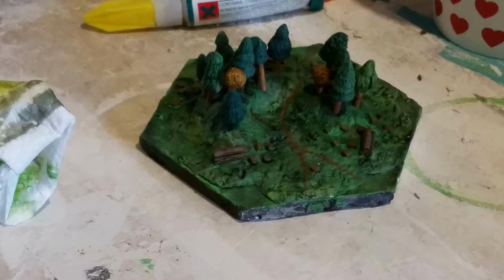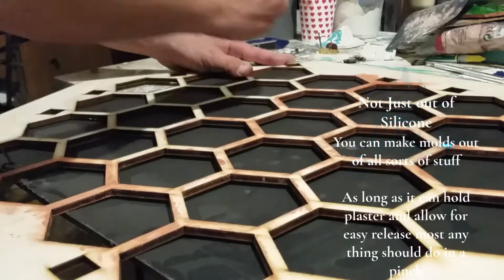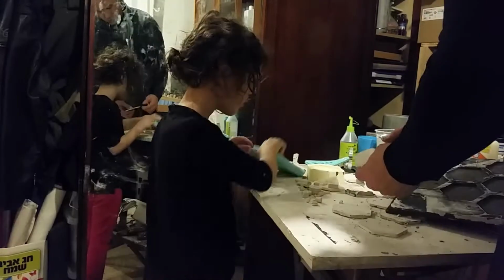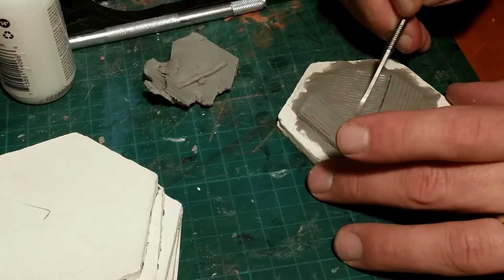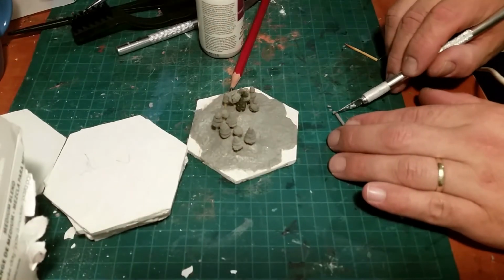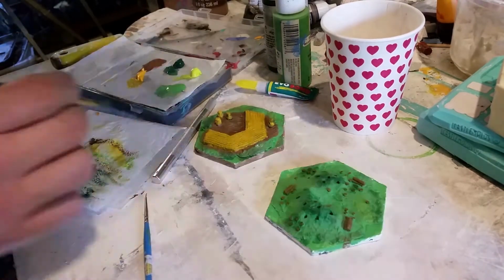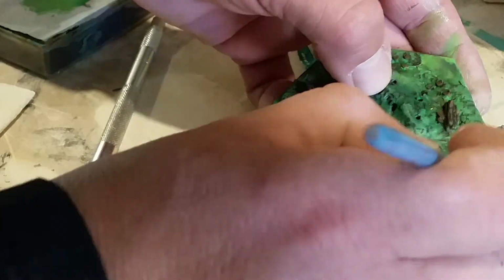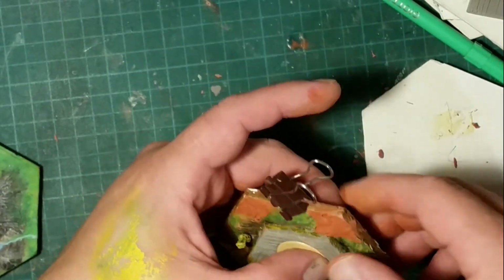Making a 3D settlers game board- 5th entry - plaster & super sculpy Wheat fields and Woods tutorial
In this installment of the work diary and tutorial I made I show two quick ways to make hex-bases to sculpt my tiles on and sculpt two test dummies' to make casts out of.

materials:
plaster of paris
Super Sculpy
Sculpy backable glue
Dass clay
craft paints by Apple Barrel and Martha Stewart

The Dass and glue are from a local store named Graphus

dungeoncrawler1985@gmail .com
Created with Movavi Video Editor Plus